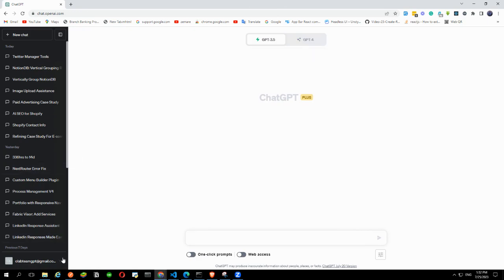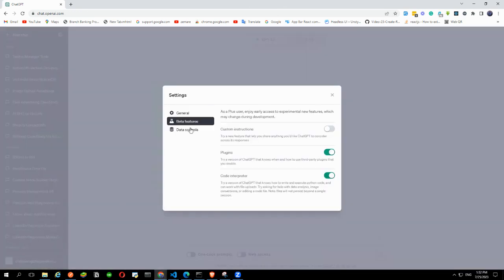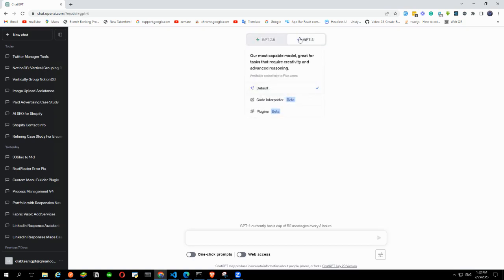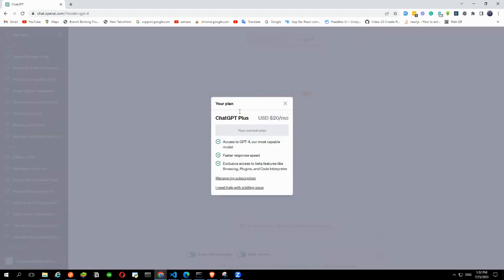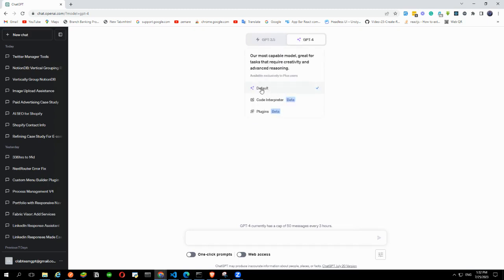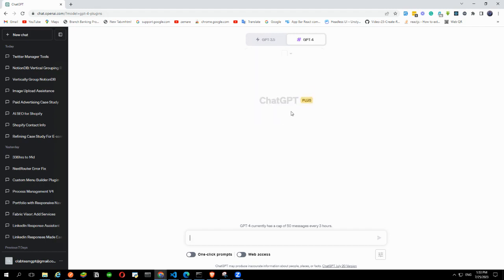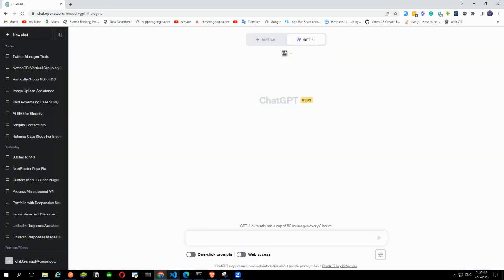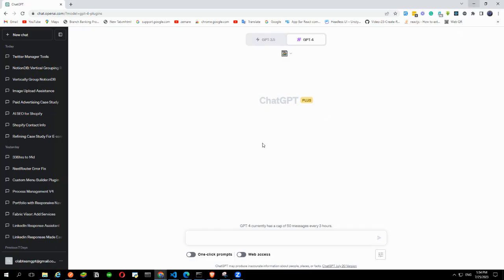Exploring GPT 4 and its Unique Features for Ethiopian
Learn how to use Chat GPT - an AI-based chatbot that produces human-like responses and suggestions. It supports multilingual Ethiopic languages and offers personalization features for a natural conversational experience. The video showcases Chat GPT's unique features and versatility in adapting to different situations. It's an informative guide you don't want to miss!